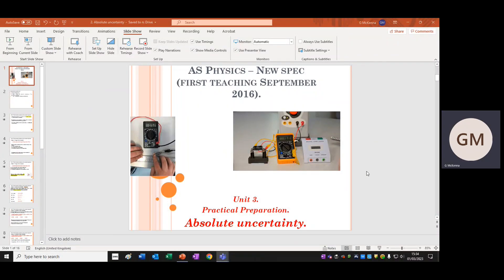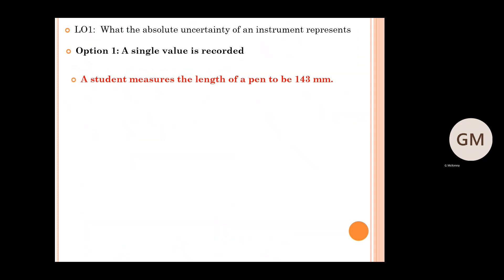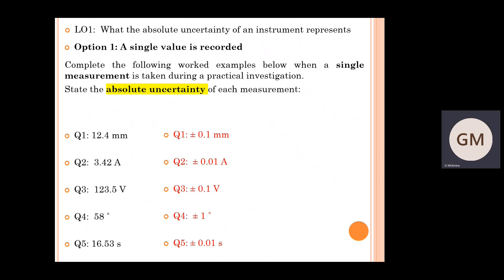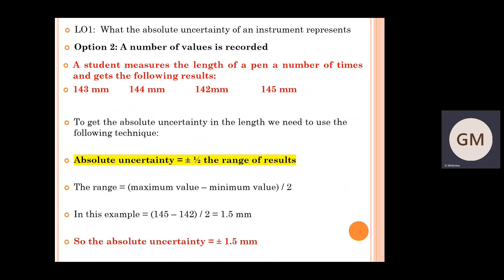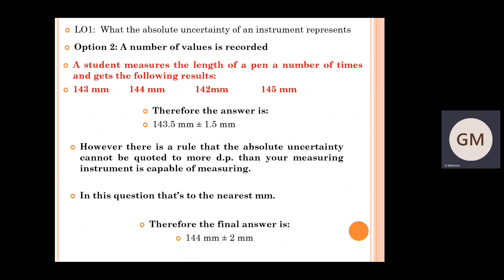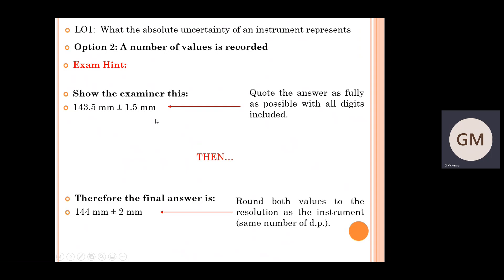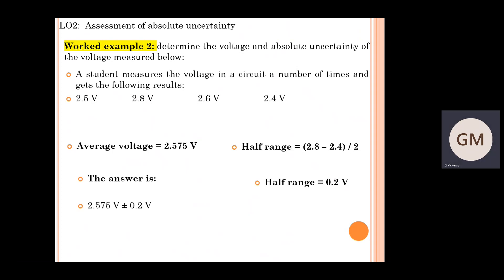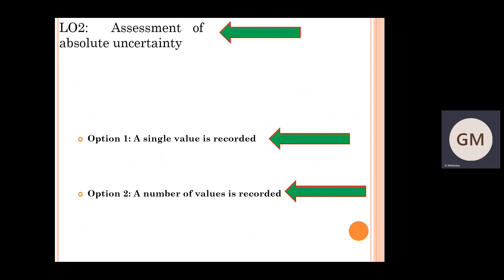2. Absolute uncertainties CCEA GCE AS & A2 Physics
A video illustrating how to calculate absolute uncertainties